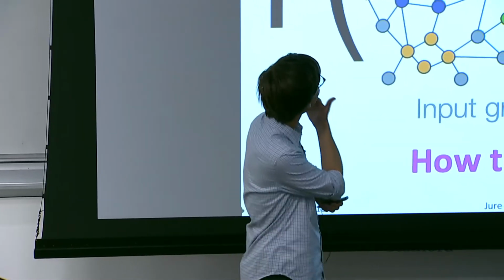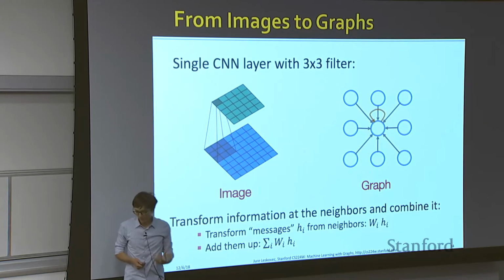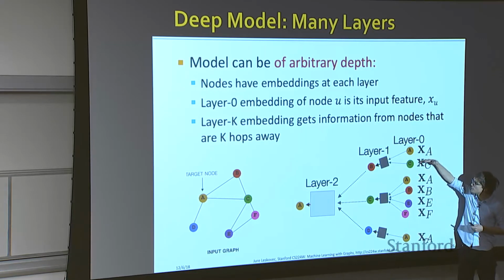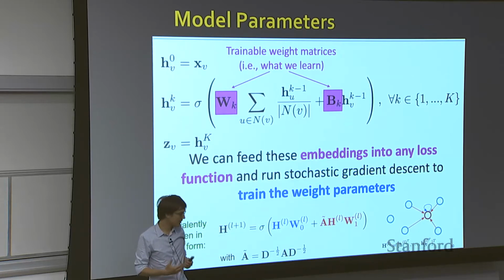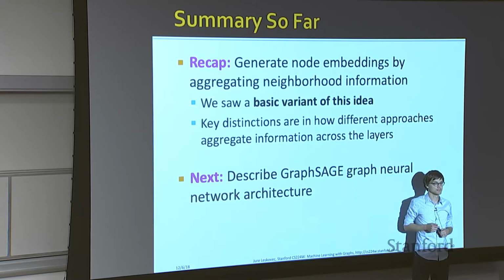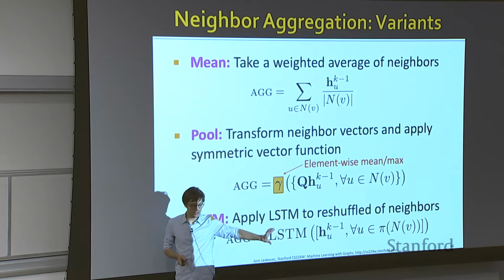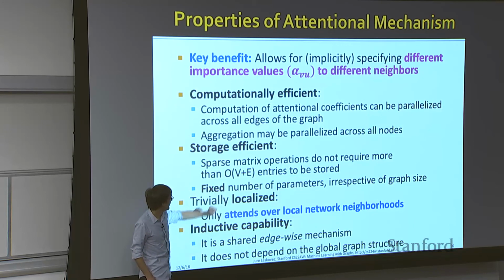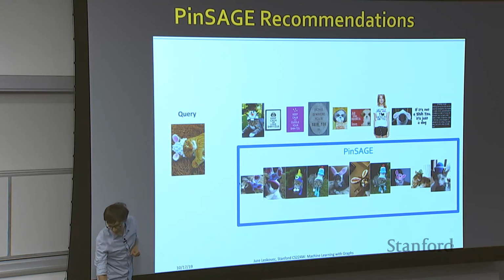Sberloga with Graphs 8. Graph Neural Networks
Тема: Graph Neural Networks

📰 Разбивка по остановочкам:
TODO